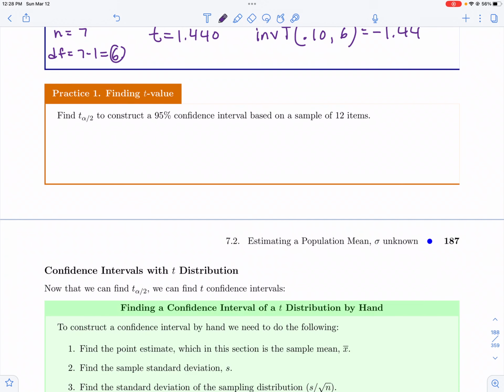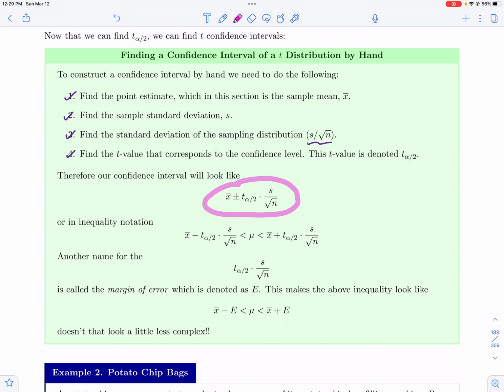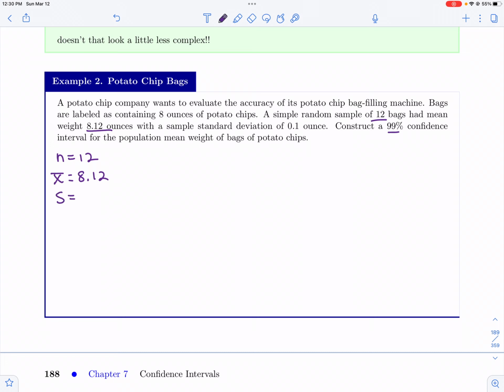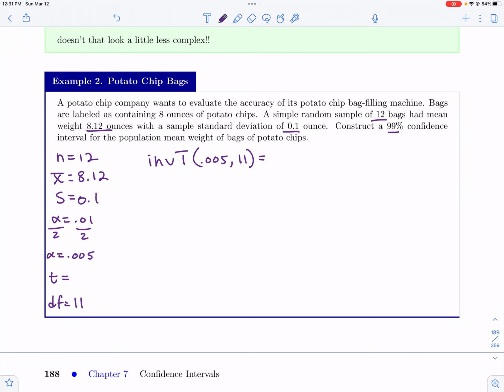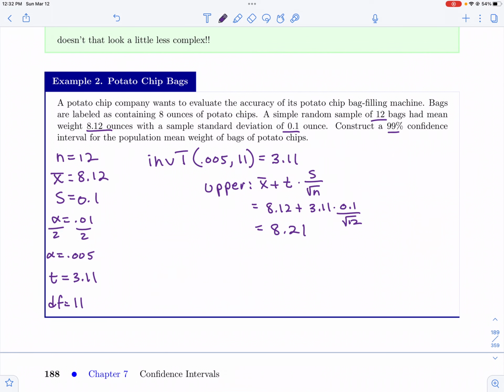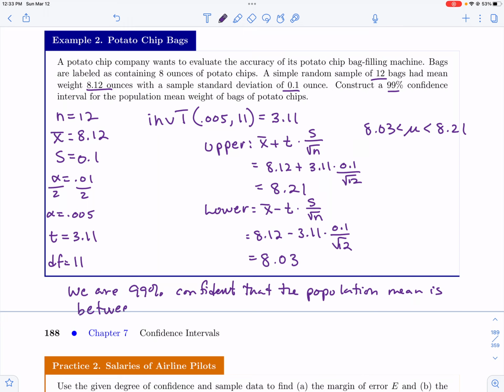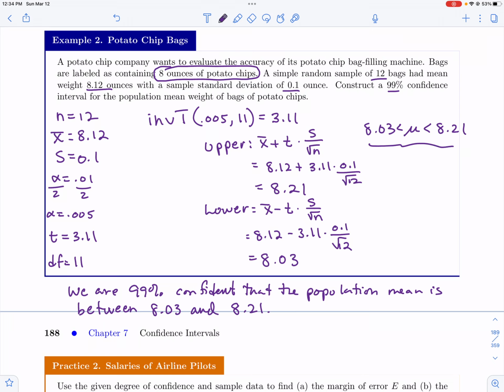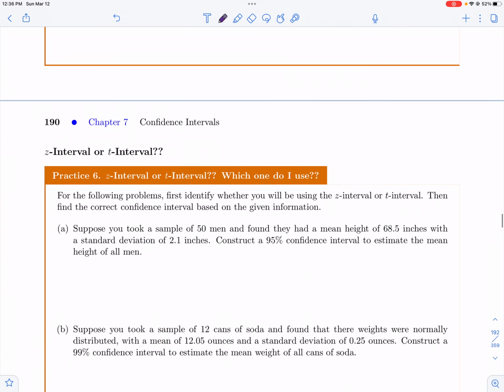7.2 - Estimating a Population Mean, sigma unknown - Part 2